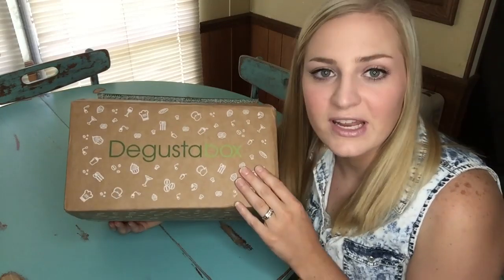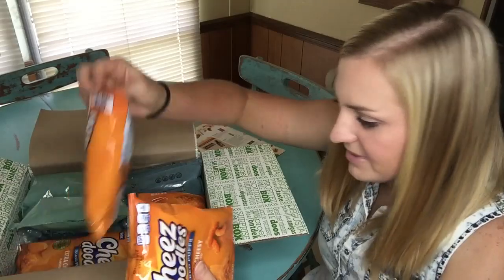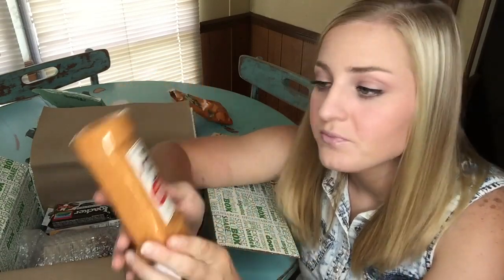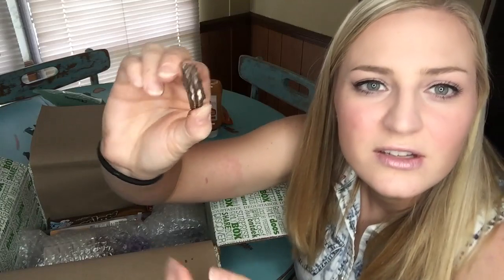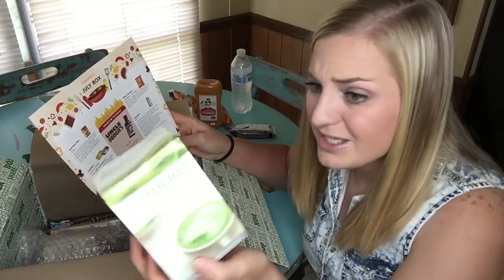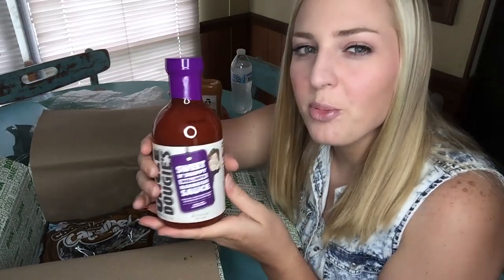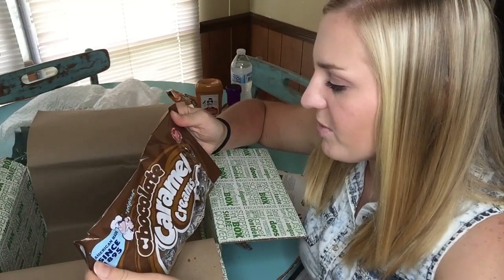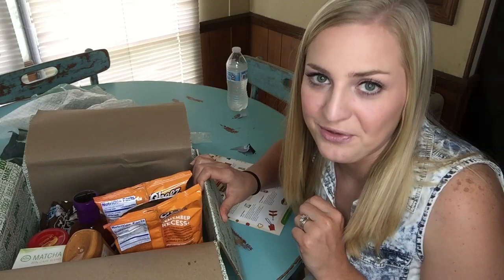DEGUSTABOX JULY 2018!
Degustabox was awesome enough to send this box to me for review, but all opinions are my own!

✅Rebate Apps I Use:
🔶Ibotta🔶Get $10 when you sign up for Ibotta (You get $10, I get $5)
🔷Checkout 51
🔷SavingStar